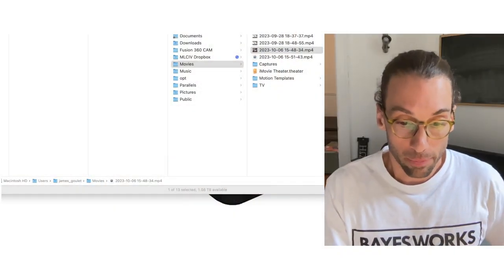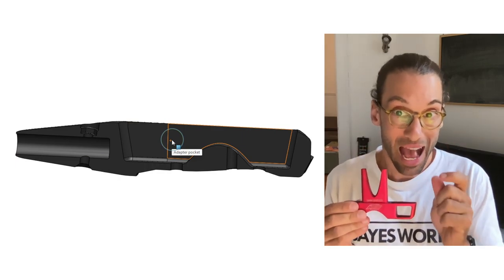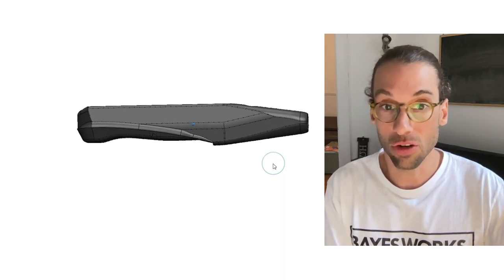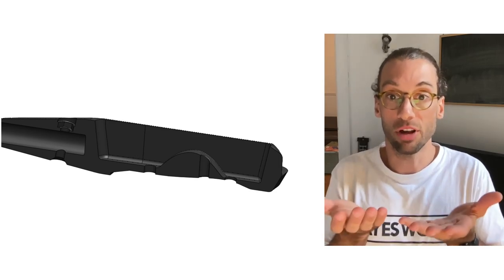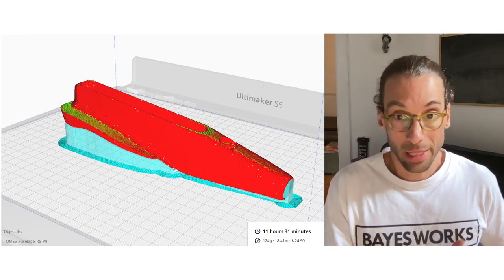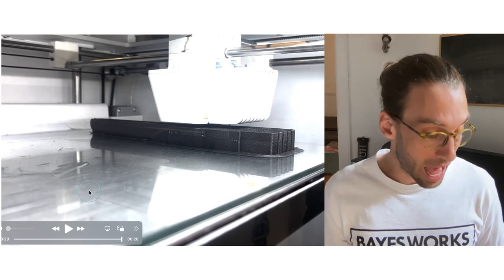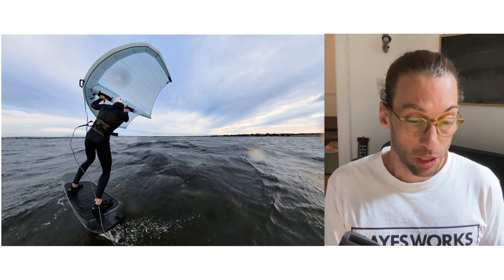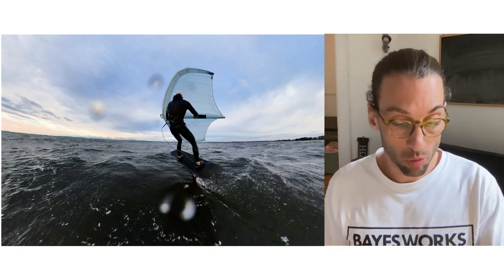3D printed AXIS fuselage to bolt your front wing into the mast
Note that this is an experimental prototype and that you should exercice caution if you build and try it on your own... It can break as it has not yet been thoroughlly tested!